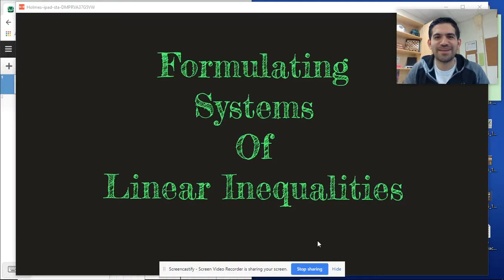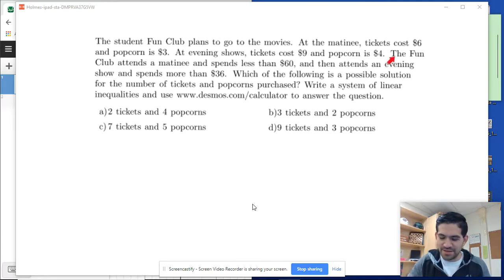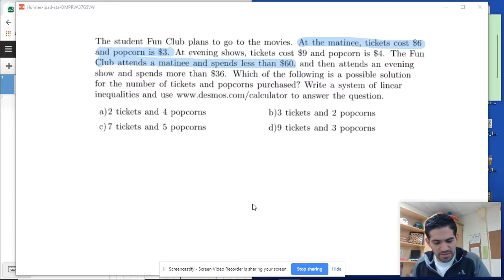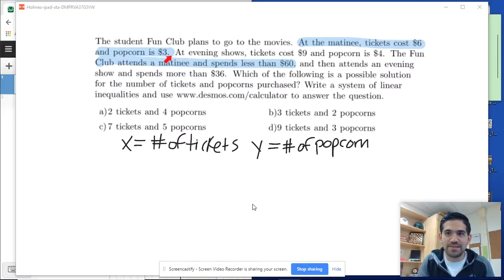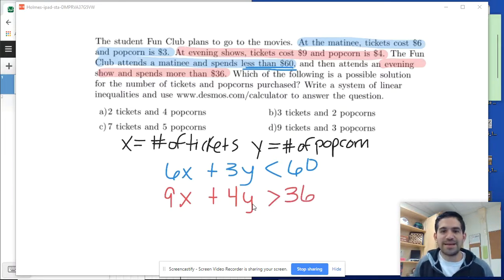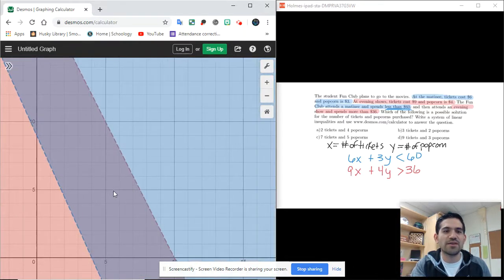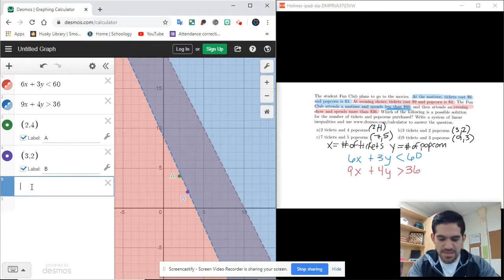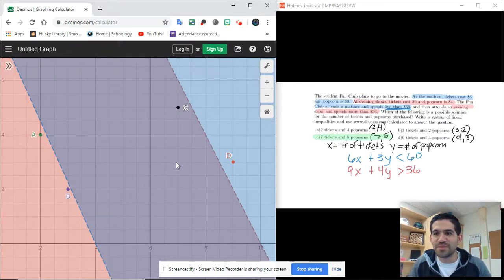Formulating Systems Of Linear Inequalities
In this video we talk about:

*How to Formulate Systems of Linear Inequalities a.k.a. creating inequalities from work problems.
*Use Desmos/calculator to find a reasonable solution for our real life situation.